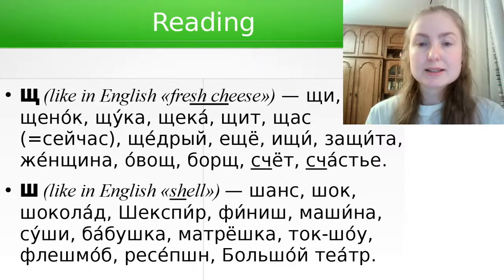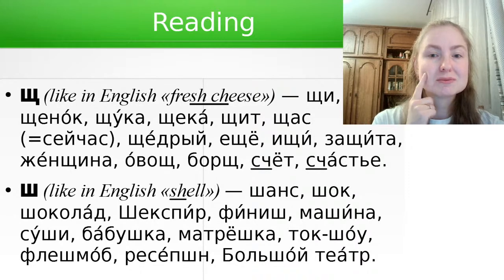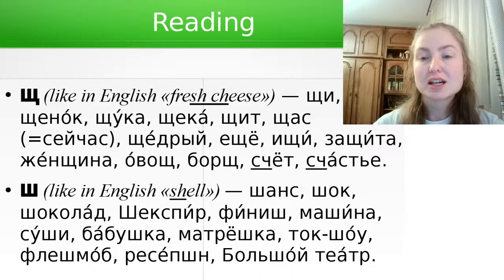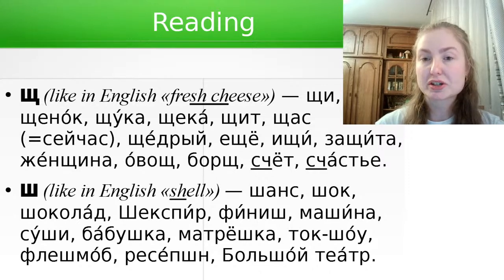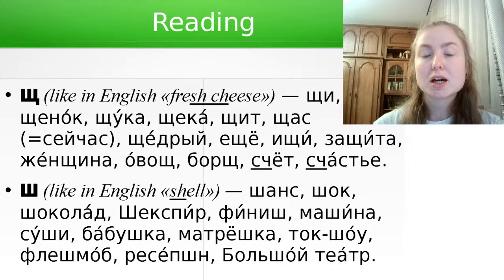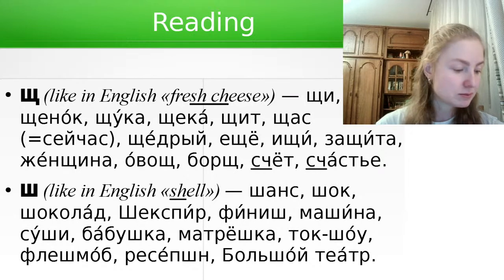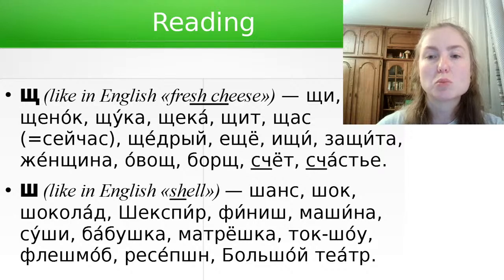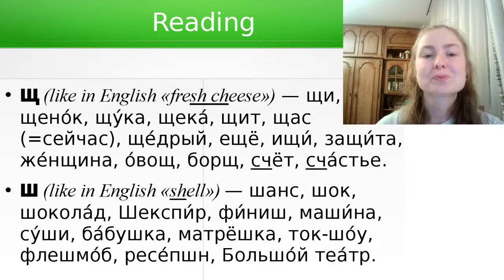Russian alphabet. Part 6. How to pronounce the letter Щ. The difference between Ш and Щ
It’s the sixth video about the Russian alphabet. Here I introduce you one of the most difficult Russian hissing sounds and explain you the difference between them. After this lesson you will learn to pronounce the Russian sounds Ш and Щ.